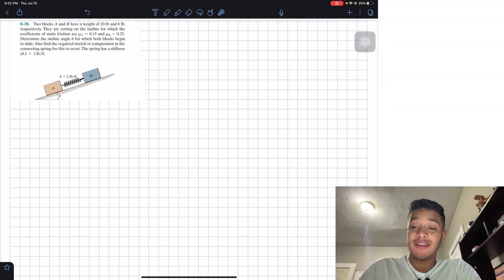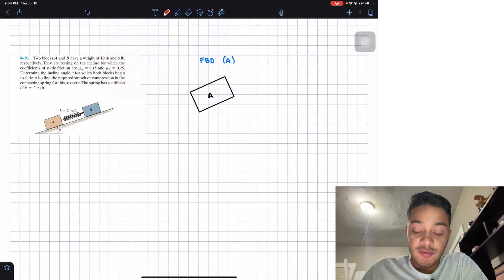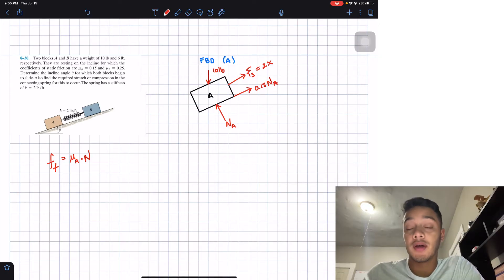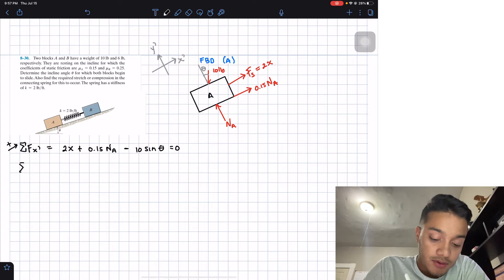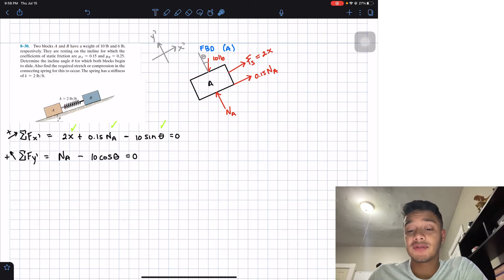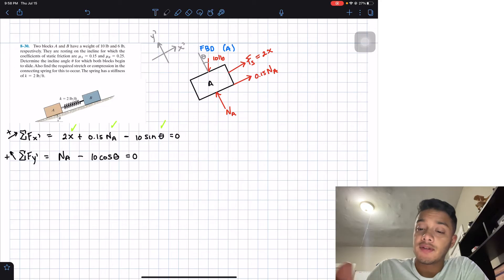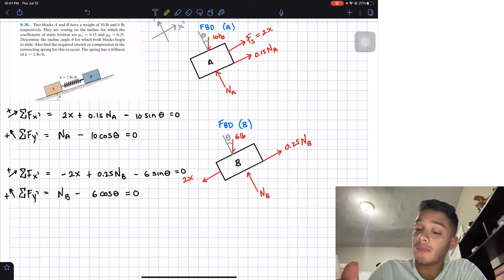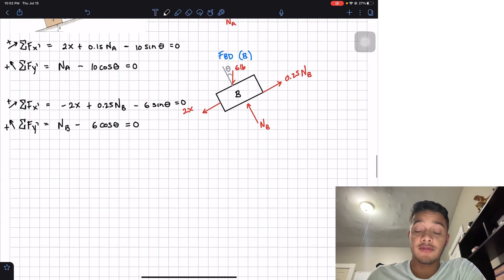Statics 8.30 - Two block A and B have a weight of 10 lb and 6 lb, respectively.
Question:  Two block A and B have a weight of 10 lb and 6 lb, respectively. They are resting on the incline for which the coefficients of static friction are μA = 0.15 and μB = 0.25. Determine the incline angle θ  for which both blocks begin to slide. Also find the required stretch or compression in the connecting spring for this to occur. The spring has a stiffness of k = 2 lb/ft.